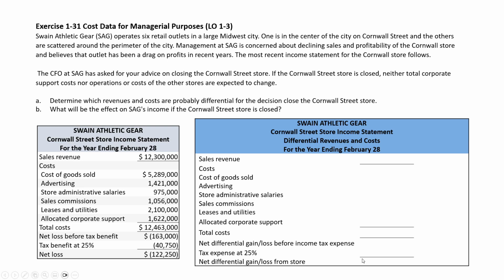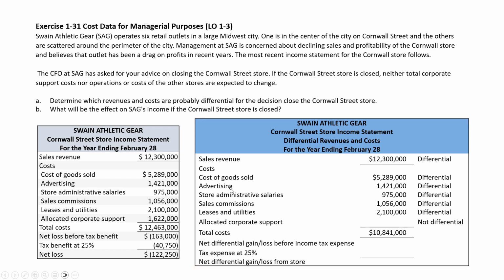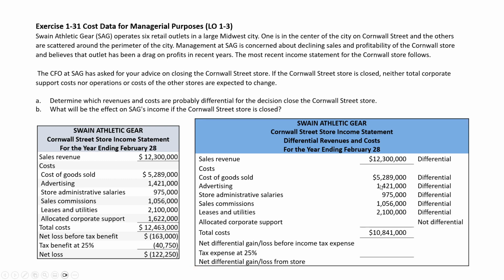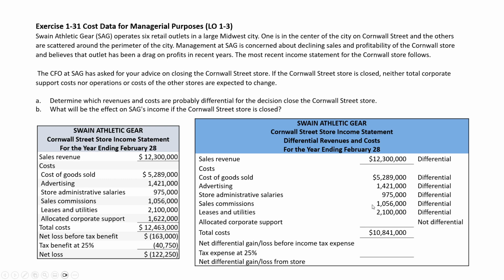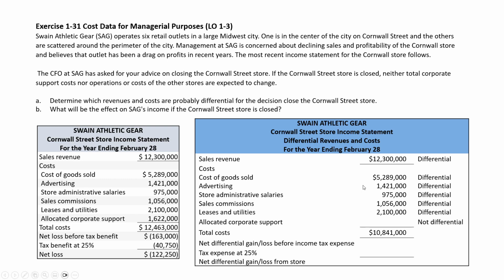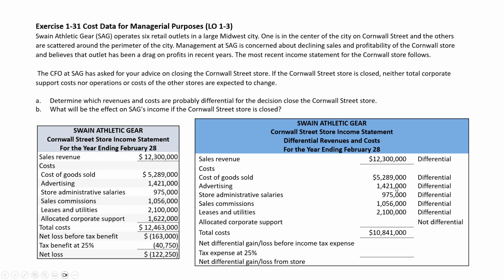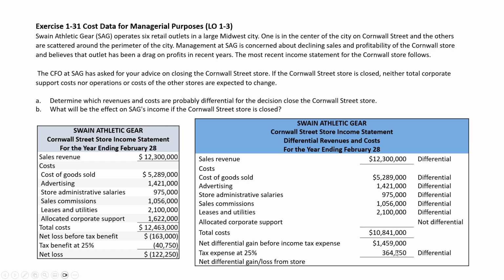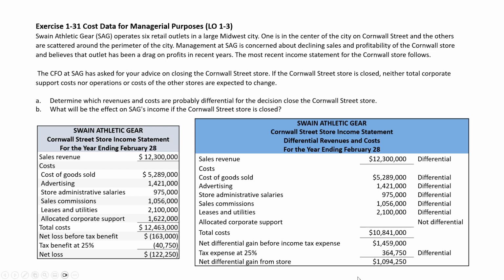CH01 Exercise 1-8 Differential Revenues and Costs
Demonstration of problem similar to Exercise 1-8.